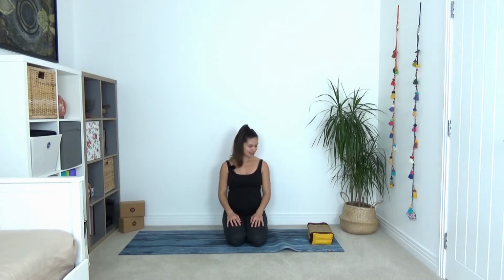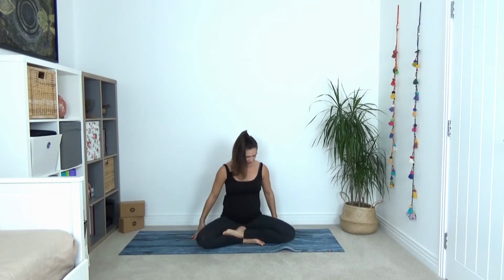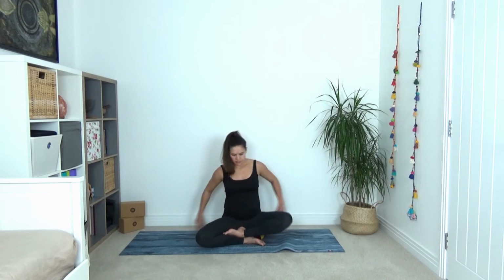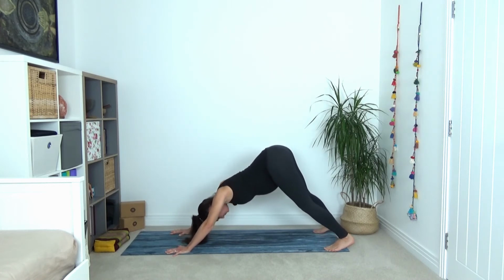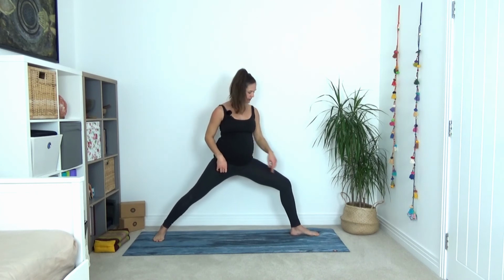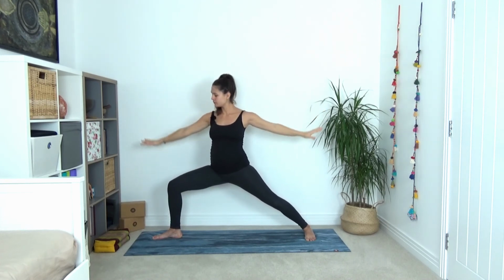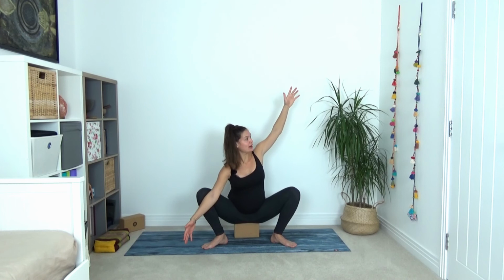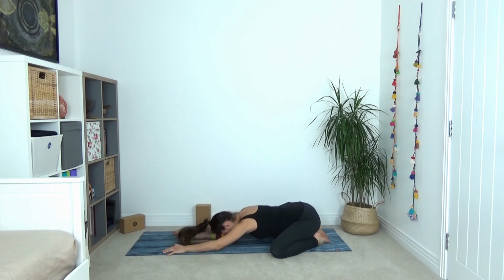Yoga during Pregnancy | 45 Min | Move & Breathe to ENERGISE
Week 24
So far from my experience, I can recommend these classes as safe for all trimesters. This is Yoga during Pregnancy with Yoga with Anja. Above you can always see how many weeks along I am to give you a rough reference of which practice to choose from. Always make sure to only practice what feels good in your own body.

ENERGISE: In this class we work on stronger Yoga postures to bring more energy back into the body. A practice to strengthen and stretch and reconnect to a nice nourishing deep breath. I wish you will enjoy.